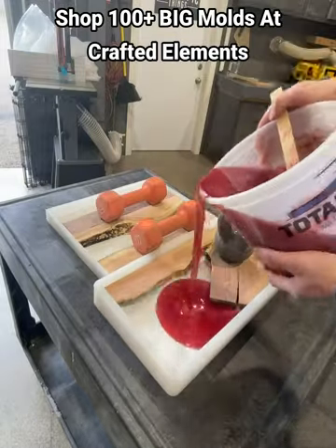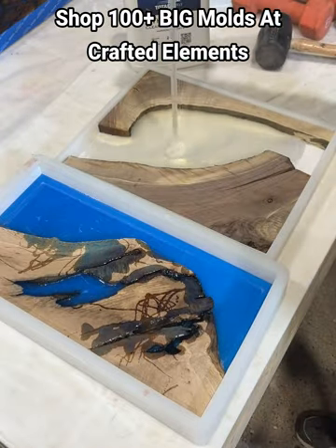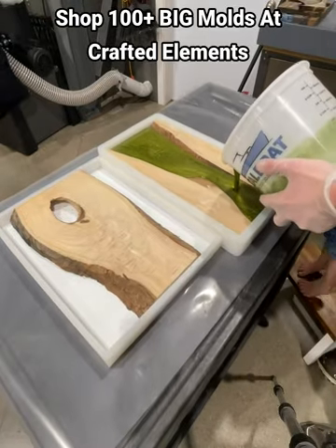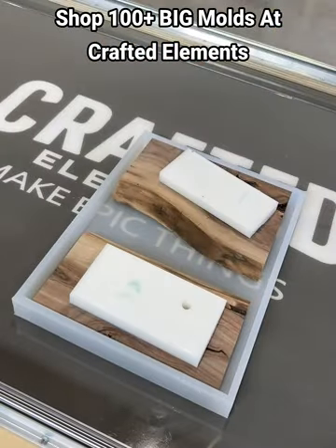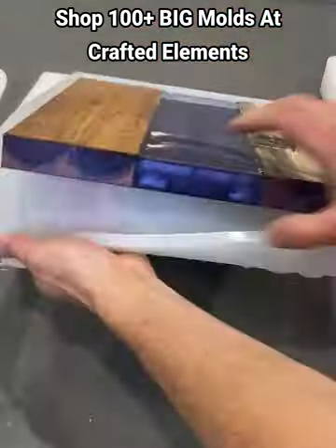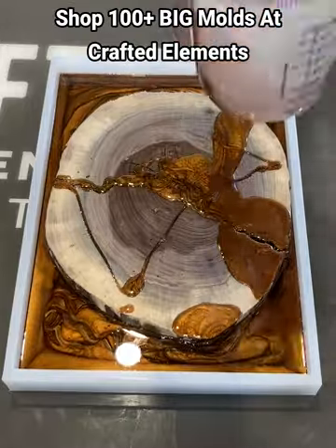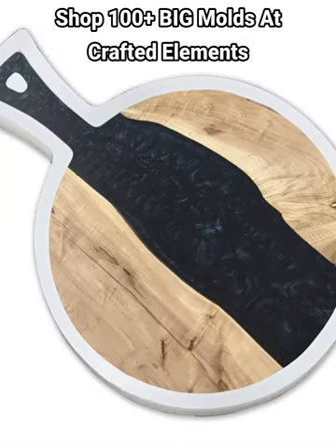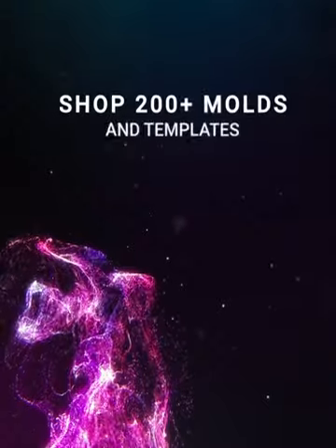Not Innovative But Good